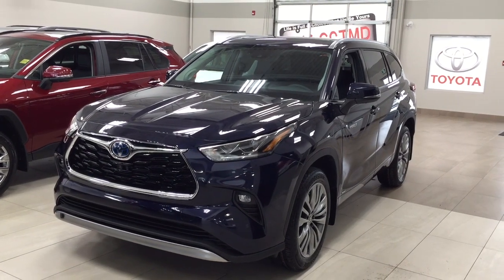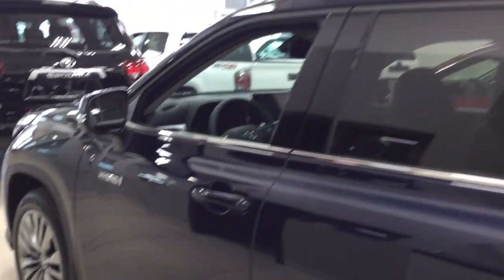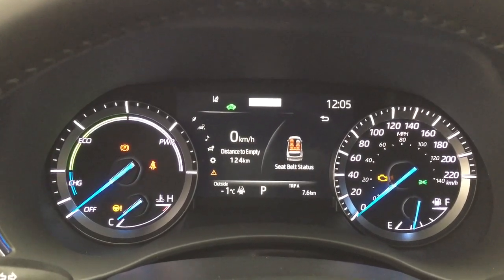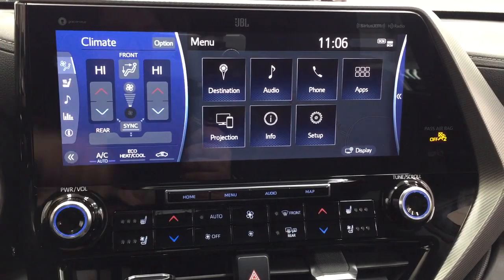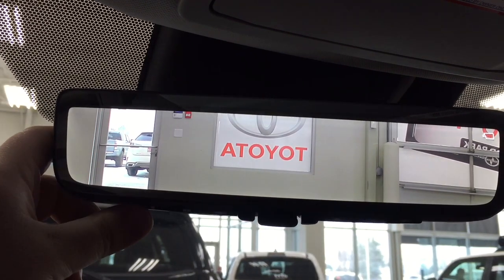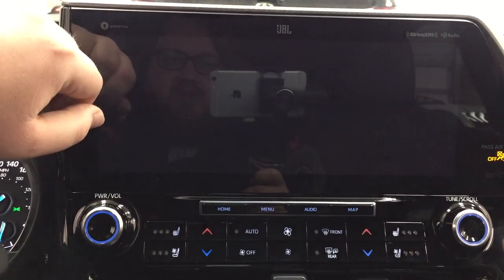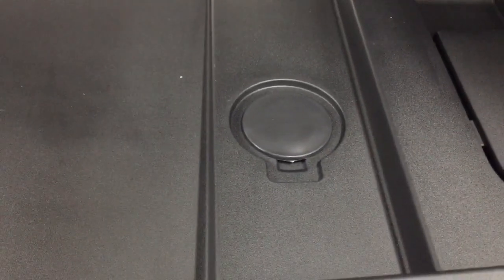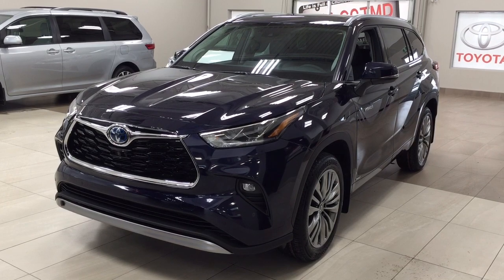2021 Toyota Highlander Platinum Review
This is a 2021 Toyota Highlander with CVT Transmission transmission Blue[8X8,Blueprint] color and Black interior color.  This video is recorded and uploaded by cDemo Mobile Inspector